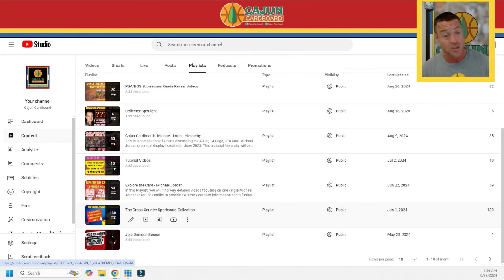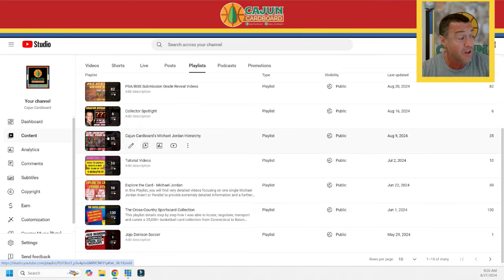These are the 10 "Must See" Cajun Cardboard Videos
After 1,500+ videos, over almost 3 years, these are the 10 that newer subscribers/viewers absolutely must watch!!!

I AM ALWAYS LOOKING TO BUY SPORTSCARD COLLECTIONS. No collection is too large or too small.

(unfortunately you can't save as a favorite or a bookmark in your brower, you have to actually cut and paste or click this link directly, I apologize as we work through that tech process)

3) Purchase a Michael Jordan Hierarchy Poster.  These posters are high gloss full sized 2-sided posters reflecting all 378 Michael Jordan cards and their pack odds on the back.  The posters are $75 shipped fed ex with tracking # for the first poster and each additional poster is only $10 (domestic USA shipping only).  For instance 4 posters would be $105 total shipping included.

4) Subscribe to Basketball Card Fanatic Magazine (digital or print version) and use the promo code CAJUN (all capital letters) to save 10% off your annual subscription of only $10 per month.  A portion of each purchase is allocated to support this youtube channel! for an annual subscription. I highly recommend the PRINT version if you like maildays like I do!

If you are not yet following me on Instagram here is where you can find me

If you are not yet following me on Facebook here is where you can find me

All of the slabbed cards I personally own that you see in these videos are in my Fanatics Collect Vault in Tigard, Oregon. I choose to store these cards in my vault to lower costs, insure them, protect them and eliminate the concern of damage resulting from fire, flood, humidity, theft or Cajun Alligator attacks down here in Louisiana.  I do not hold any of my Graded Cards in my personal possession or in my home.

Bryan